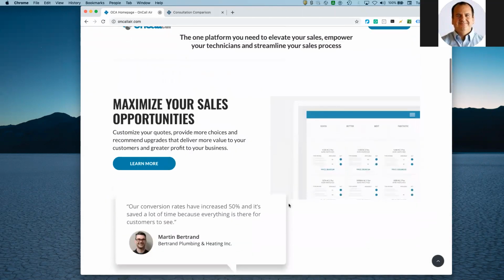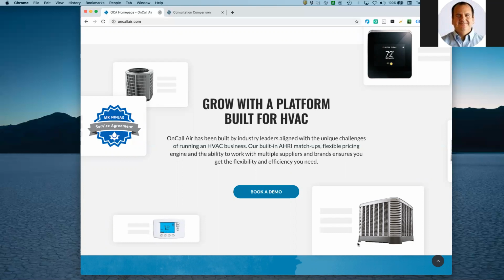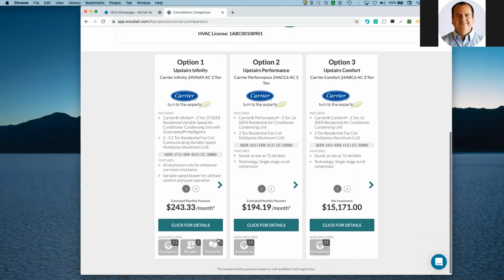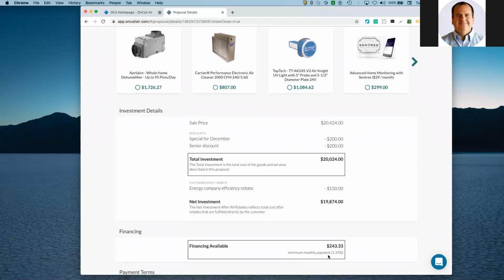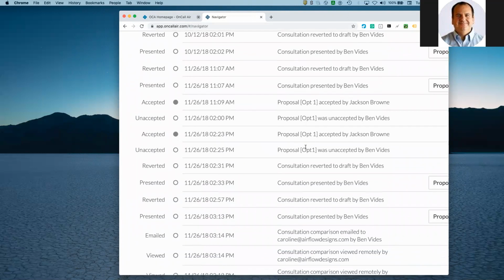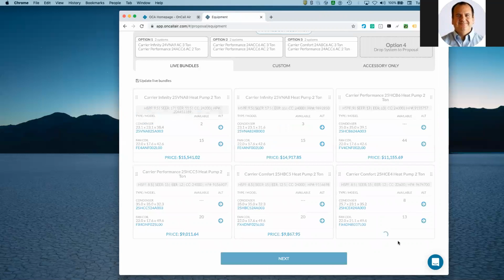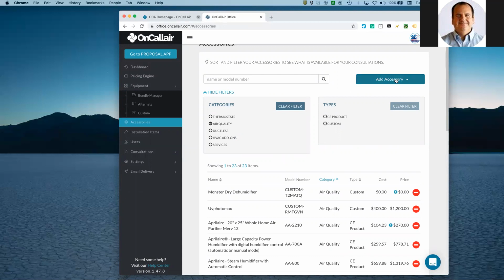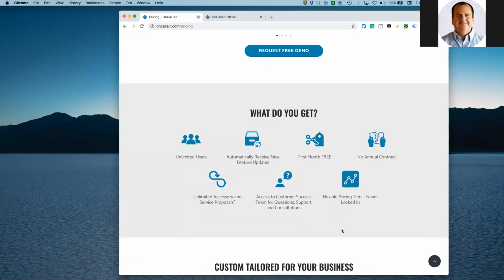OnCall Air Demo - CE Edition - Dec 2019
A brief demo introducing the advantages of OnCall Air for quoting HVAC jobs, and the power of the exclusive CE (Carrier Enterprise) Connector technology.